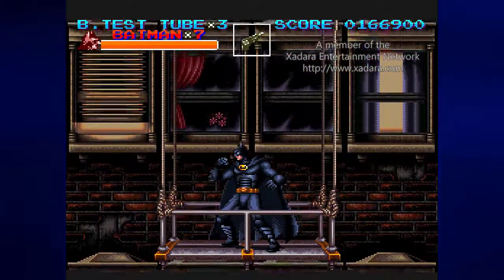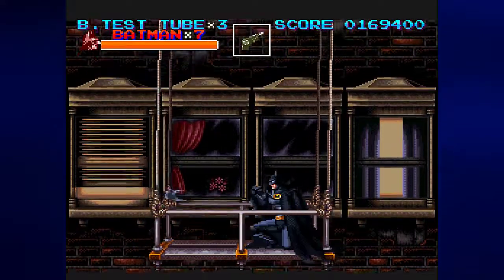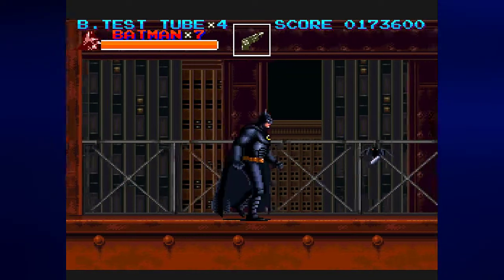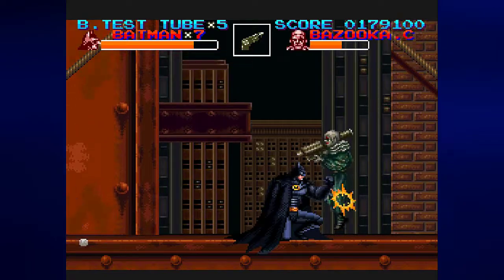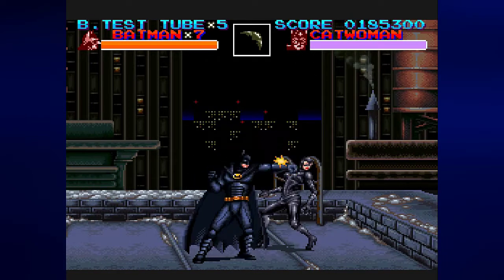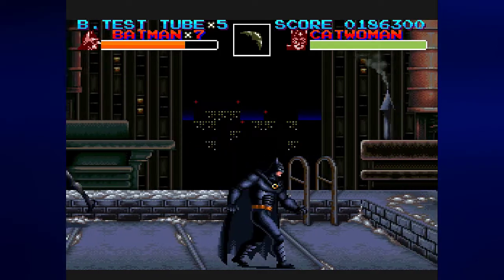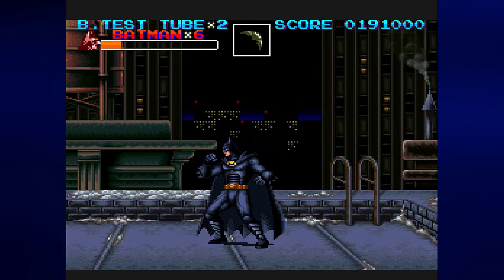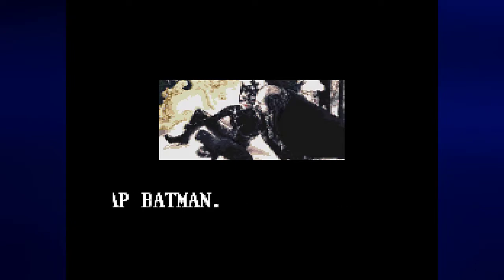Let's Play Batman Returns (SFC; 10th Anniversary Let's Play), Scene 3: Catwoman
In this video, we walk across the skyscrapers of Gotham City and face Catwoman. Catwoman was a boss that I never really liked, due to how she could always get a hit on you no matter what.